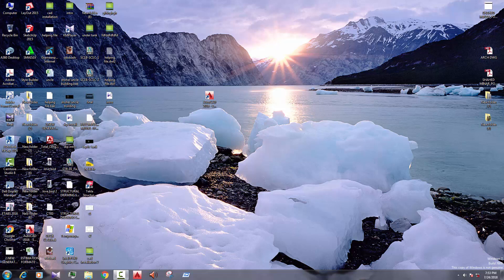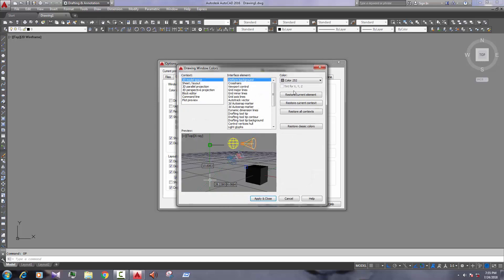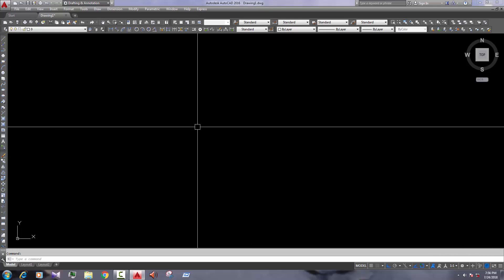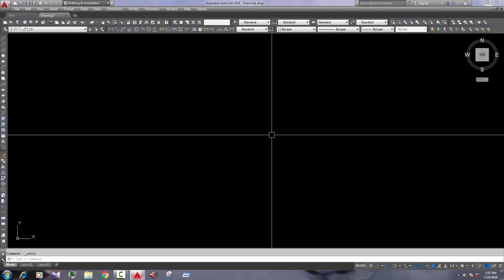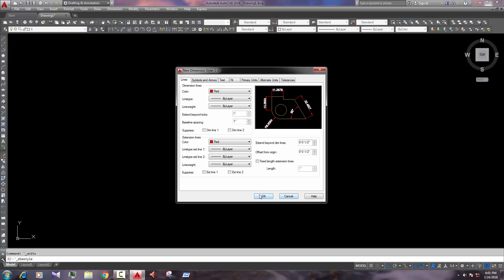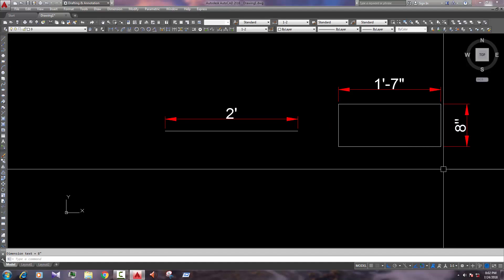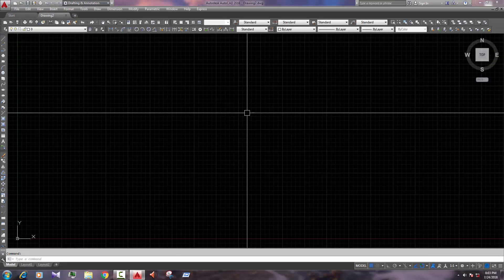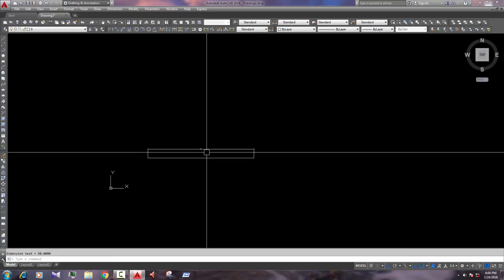How to prepared AutoCAD page before drawing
Subject: 1) How to prepared AutoCAD file 2) How to create dimension style 3) How to set unit for drawing.

Hi i am Mahadi Hasan from "CAD TUTORIAL BD". Today i will show How to prepared AutoCAD file before drawing. this video is very helpful for beginner in AutoCAD & All who want to learn about AutoCAD drawing.